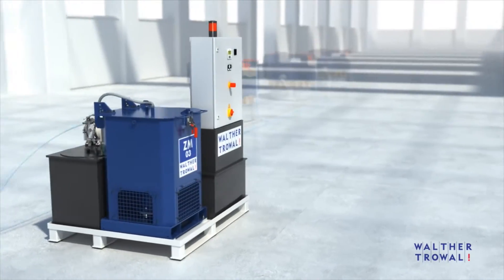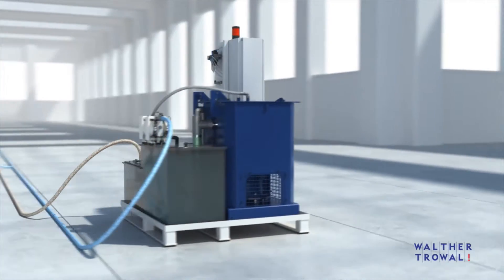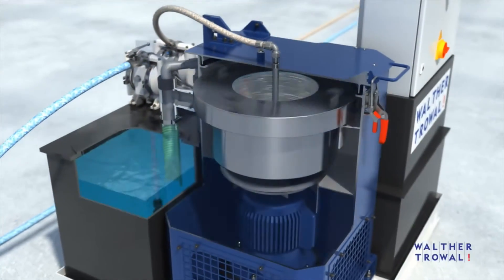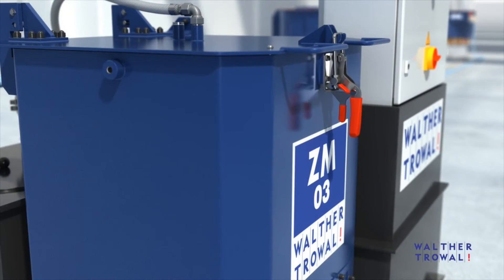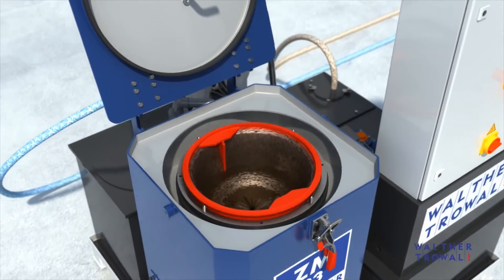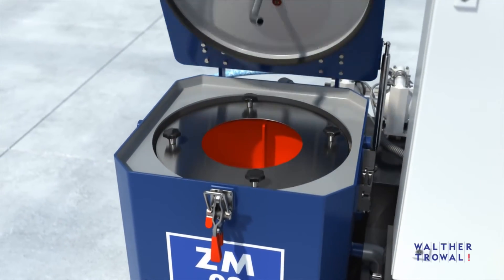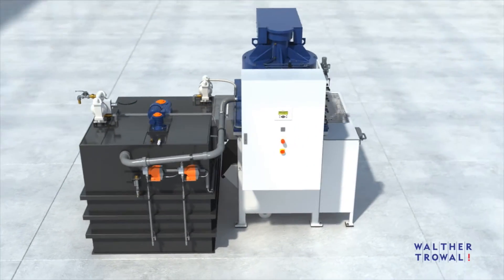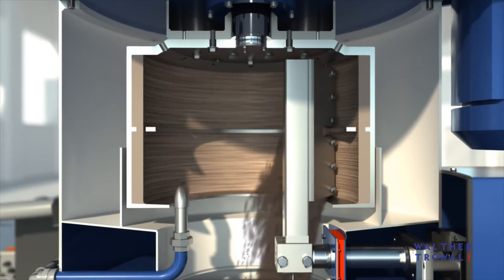Waste water centrifuges in vibratory finishing proces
ZA type - automatic peeling centrifuge and ZM - basket-manual type are high volume vibratory finishing waste water centrifuges that can process 1000 to 2000 liters per hour. Great saving on compound cost, since it is running in close loop process. For more info please log in to :